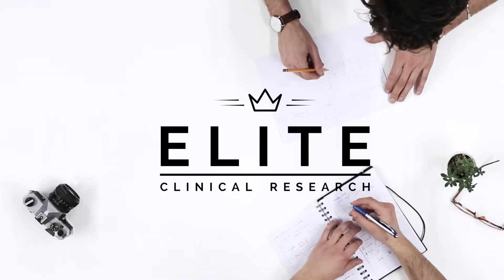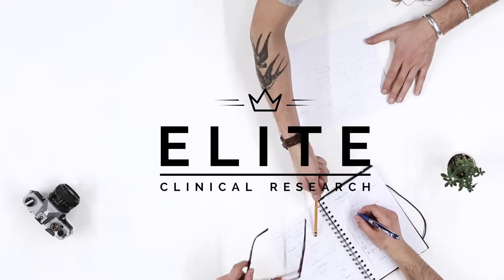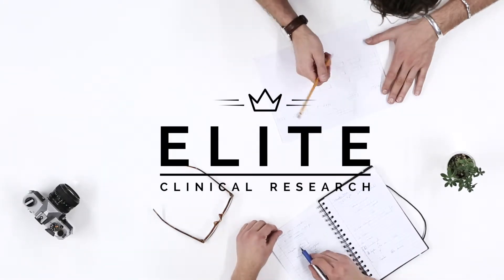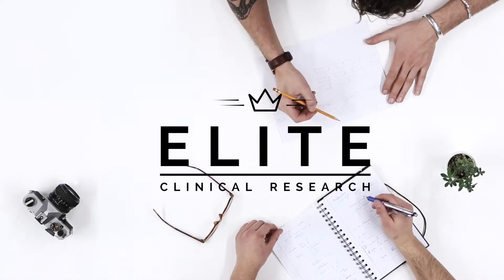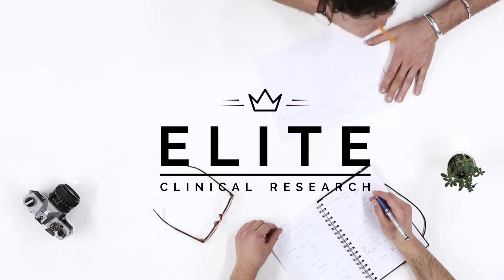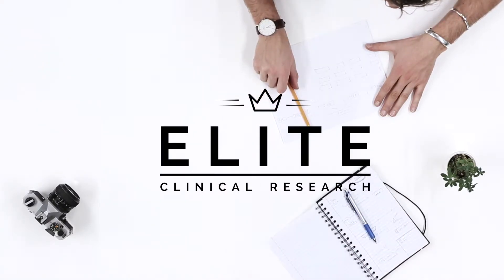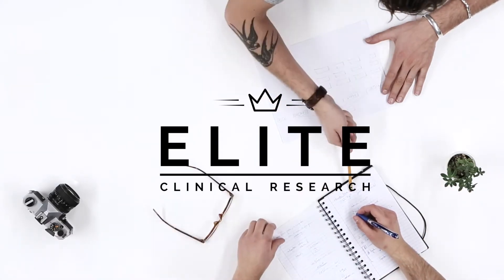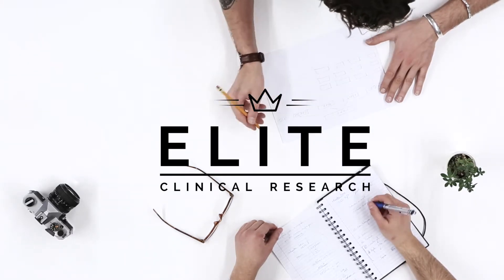In-House CRA Interview Recap part 1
This experience describes the IN house CRA interview that i interviewed for which also happened to be an in house application for my company. In other words i was already working for the company and decided to apply for an in house cra position. If your looking for a great job out of college and have a biology degree or any type of degree.